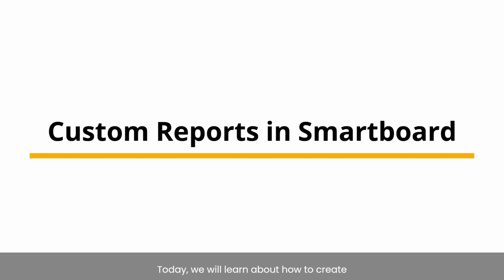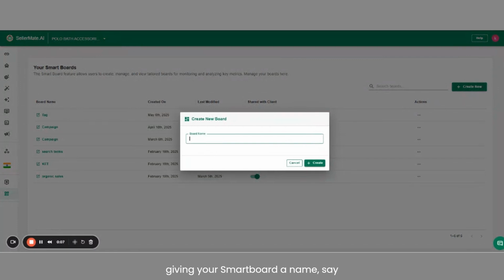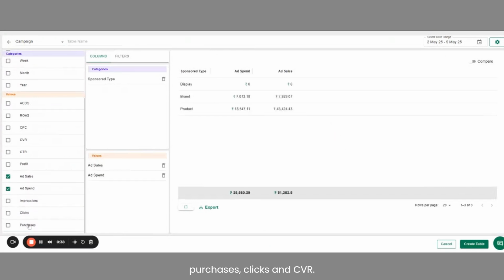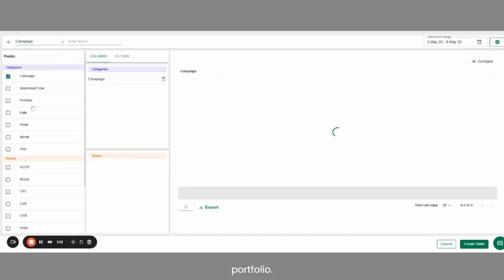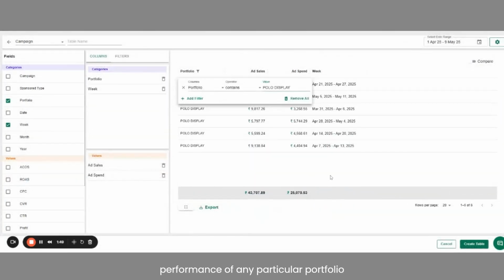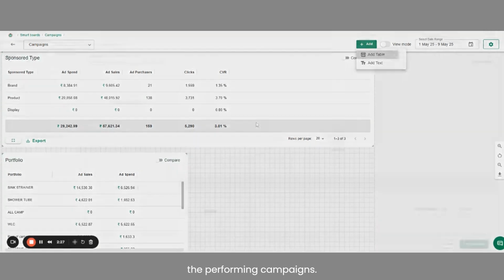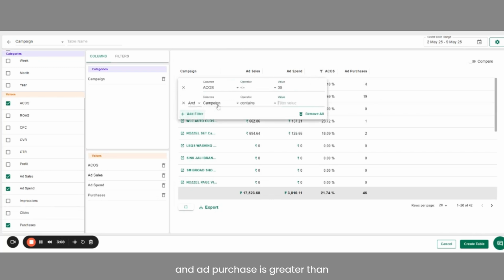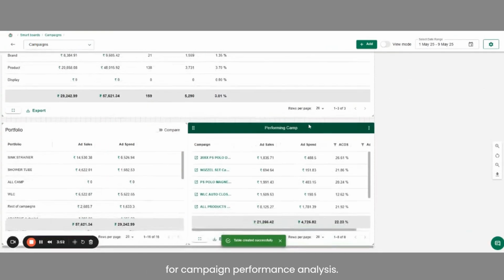Campaign Level Performance, Simplified | Smartboard Campaign Report | Sellermate.ai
Managing multiple Amazon ad campaigns can get overwhelming - until now.
With Sellermate’s Smartboard Campaign Performance Report, track every campaign’s performance in one place with unmatched clarity.

In this video, learn how to:
✅ Analyze performance at the campaign level
✅ Compare performance across portfolios
✅ Spot underperforming and high-performing campaigns instantly

Perfect for agencies and brands who want to manage Amazon ads at scale.

📊 Visual clarity. Actionable insights.